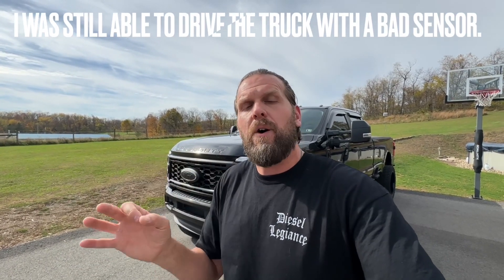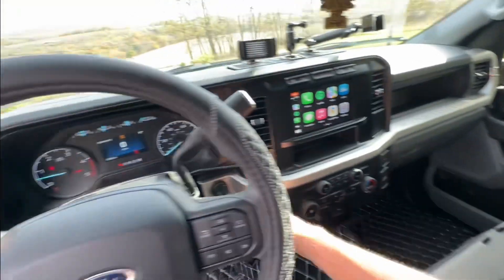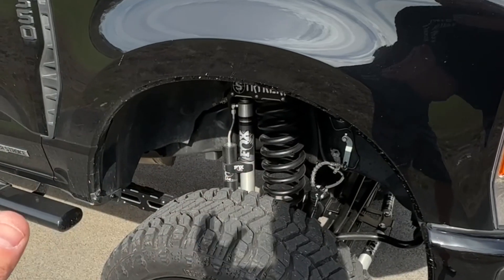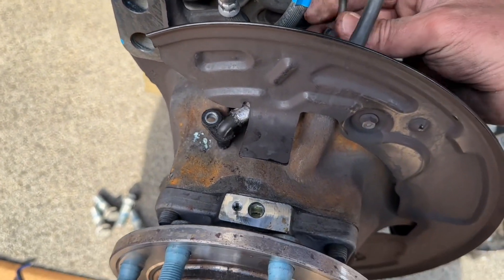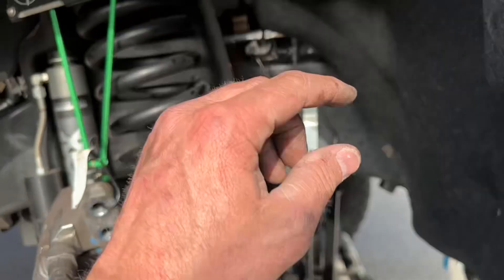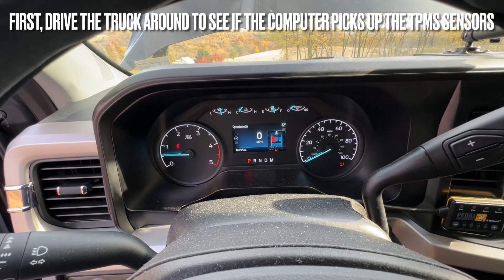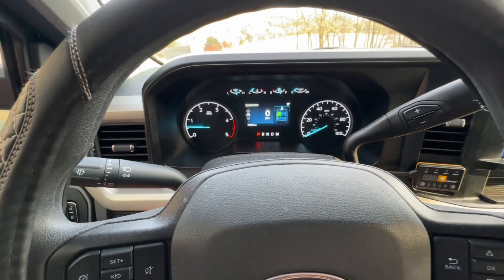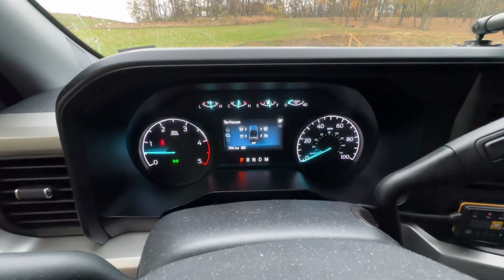How To Replace A Wheel Speed Sensor On A 2023 Ford F350 Lifted Truck.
What’s up everybody.  In today’s video I will be showing you how to replace a wheel speed sensor on a 2023 F350.  I recently just installed an 8” Stryker Lift Kit myself on my truck and somehow just have damaged the sensor.  I was throwing several fault codes on the dash.  After using a OBD2 Diagnostic Tool, I found code C0034 which is an issue with the front right wheel speed sensor.  If you are experiencing a similar issue, you may need to fix/replace the wheel speed sensor.

FORD OEM PART:  PC3Z-2C204-B

2023 Ford F350 XL STX FX4 HO Powerstroke

- Stryker Offroad 8” Radius Arm Lift
- Hardcore 24x12 Wheels
- Patriot Rugged Terrain 37x13.5 Tires
- Pedal Commander
- BedRug Carpet Bed Liner
- Tyger Trifold Tonneau Cover
- Ionic 5” Black Nerf Bars
- Stek Smart 15% Tint
- DeeZee Tailgate Assist Shock
- Manicci Diamond Stitch Floor Liners
- Clazzio Diamond Stitch Seat Covers
- Sinister Diesel Fuel Filter Conversion